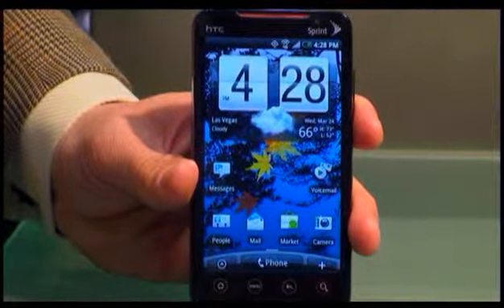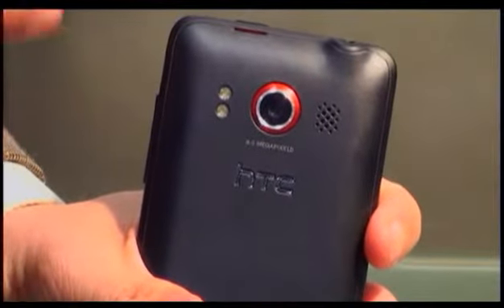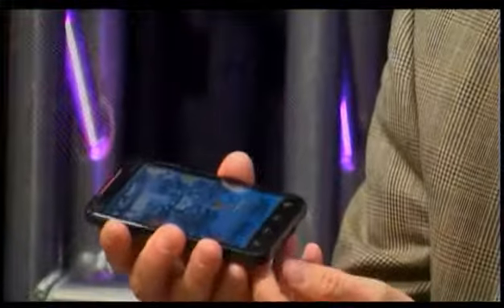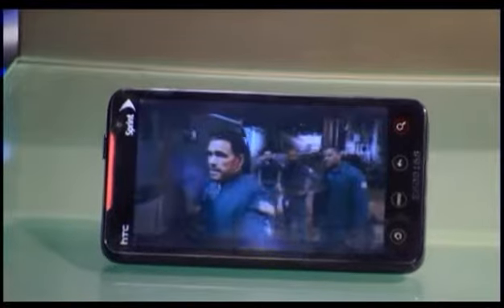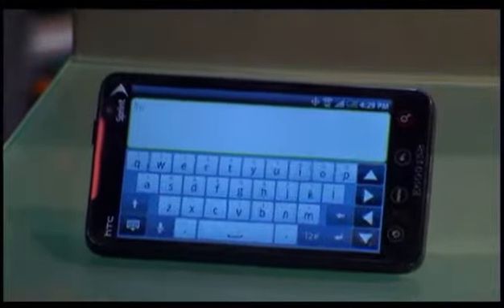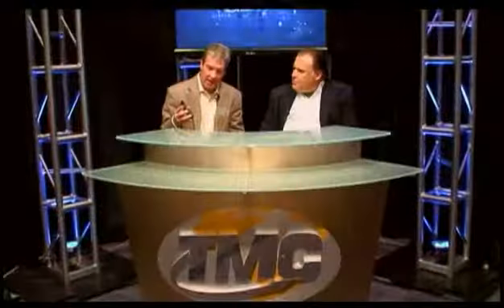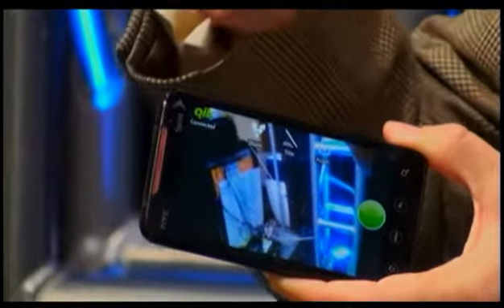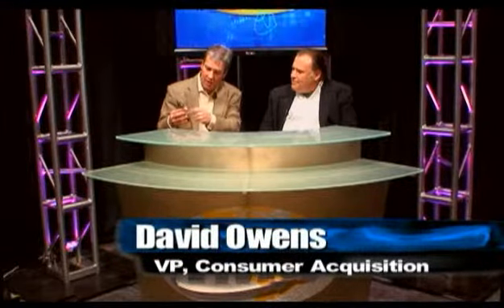Interview with Sprint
4GWE Carl Ford speaks with David Owens, VP, Consumer Acquisition, Sprint